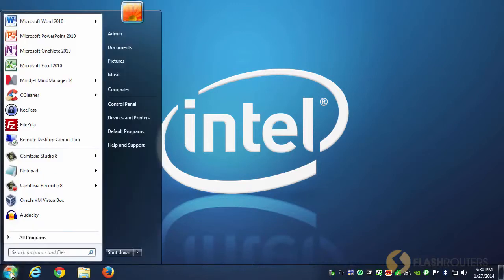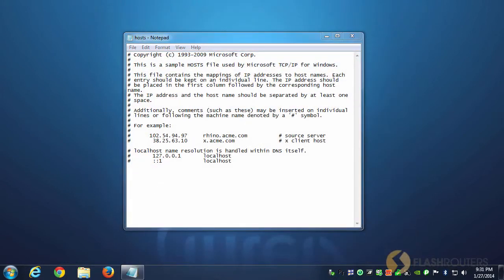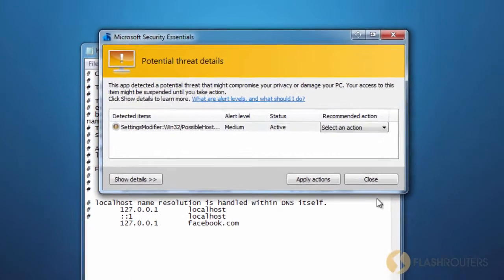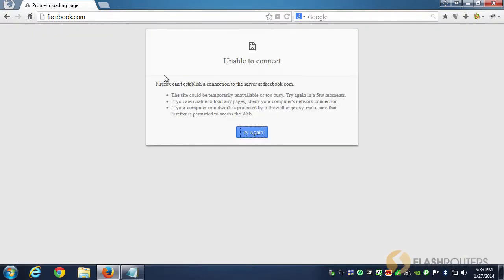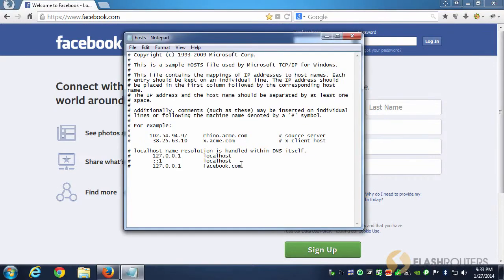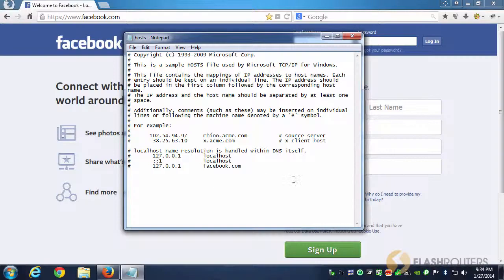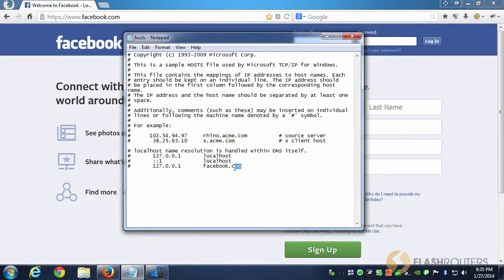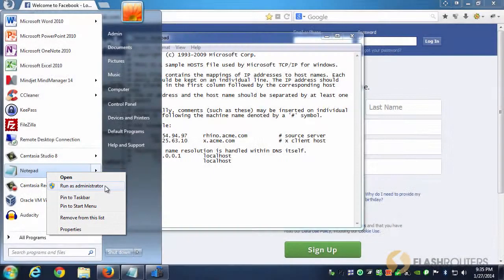Access Restriction Part 4 Hosts File.webm